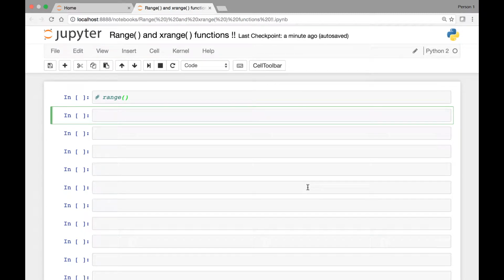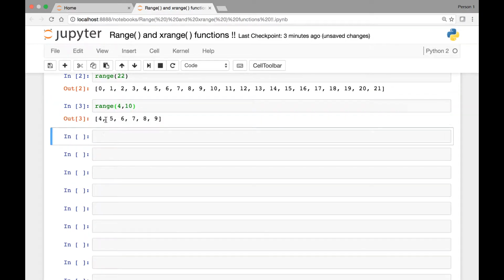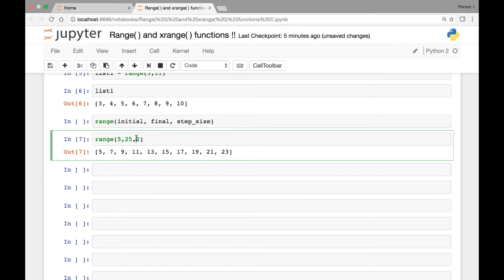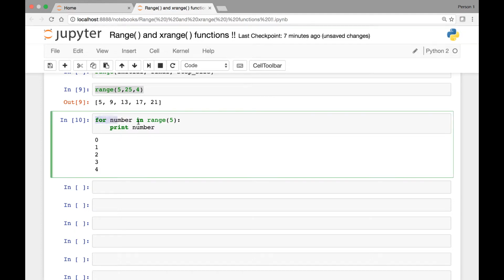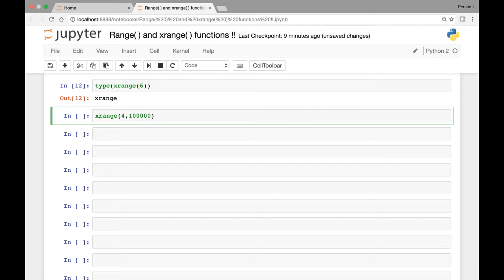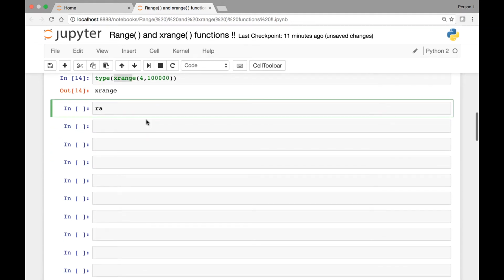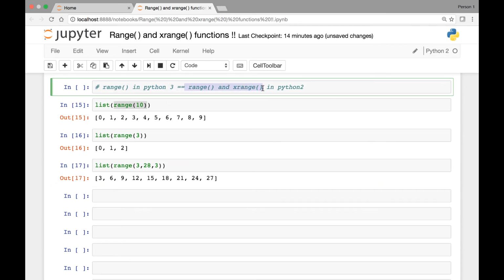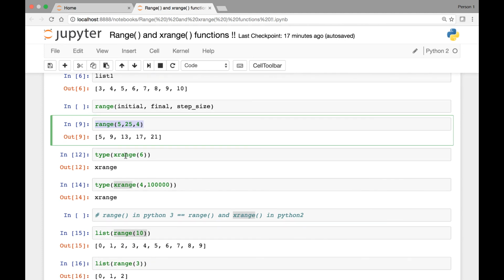Range and xrange functions !!